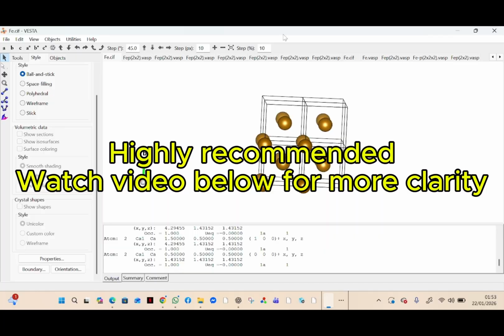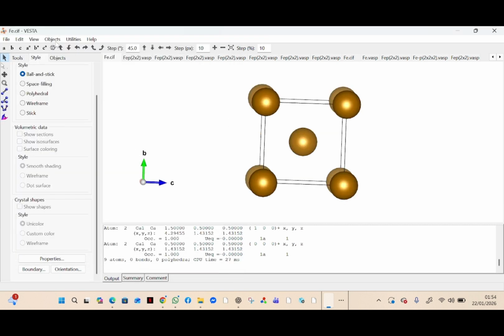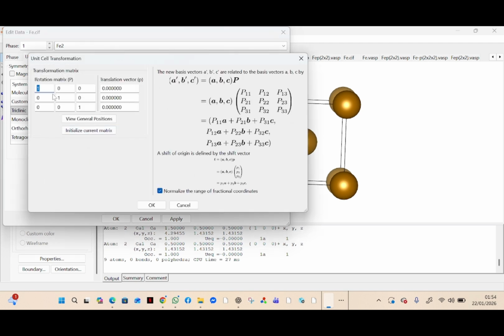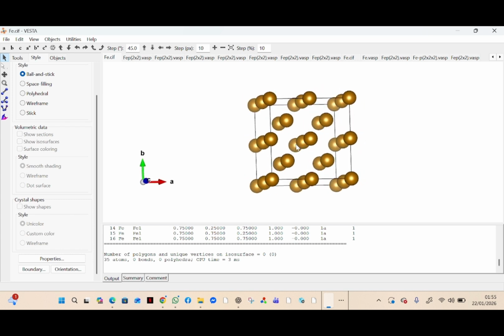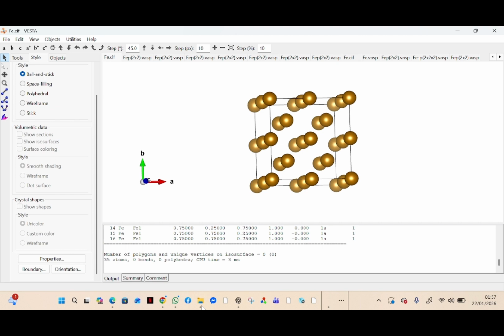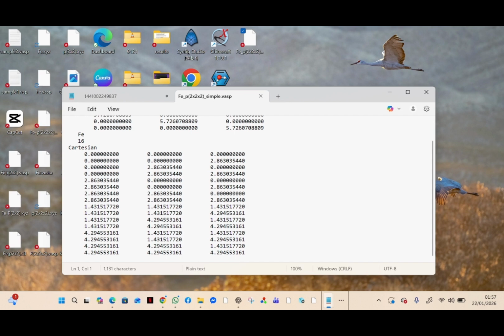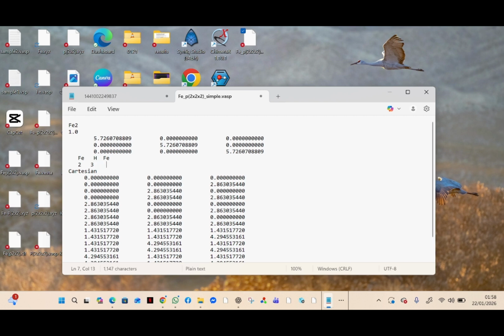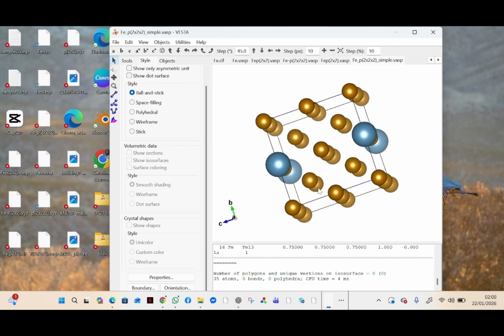Smarter Way to Create Supercell in VESTA | Materials Chemistry & Engineering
Discover a smarter, faster method to create supercells in VESTA, the popular tool for visualizing and modifying crystal structures. This tutorial shows how to efficiently expand unit cells without errors, saving time in materials modeling and computational chemistry.

In this video, you will learn:

How to quickly build supercells from unit cells

Tips for avoiding common mistakes in supercell creation

How to prepare structures for simulations or defect studies

Practical examples for materials chemistry and engineering

Perfect for students, researchers, and beginners learning:

Crystallography and crystal visualization

Computational materials science

Solid-state chemistry and physics

VESTA tips and tricks

Materials modeling and simulations

Computational chemistry and physics

📌 Topics covered:
VESTA, Supercell, Materials Chemistry, Materials Engineering, Crystal Structures, Computational Materials Science